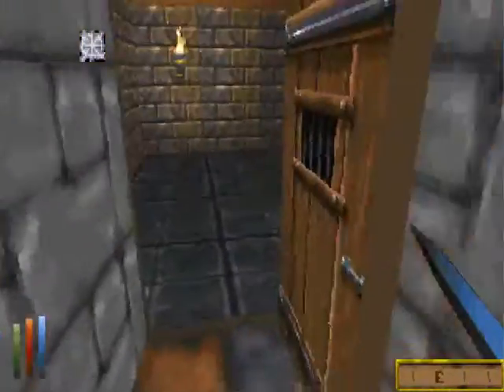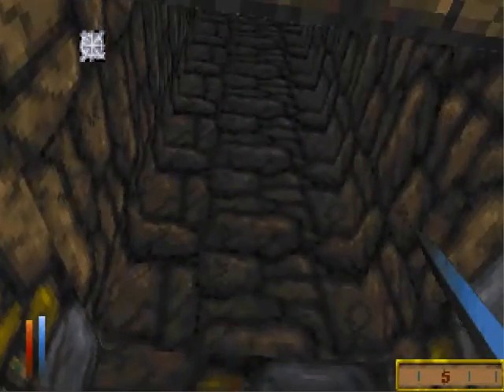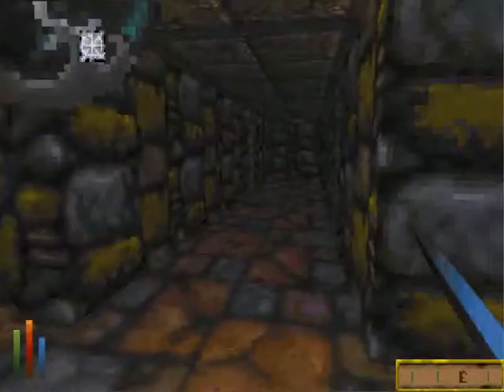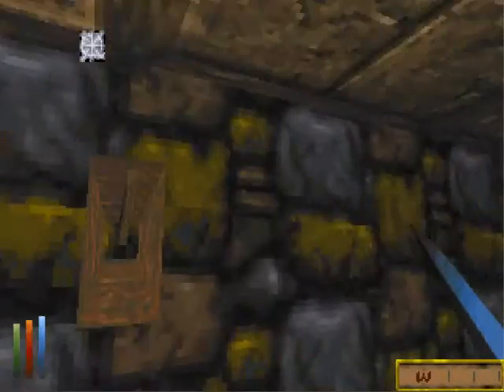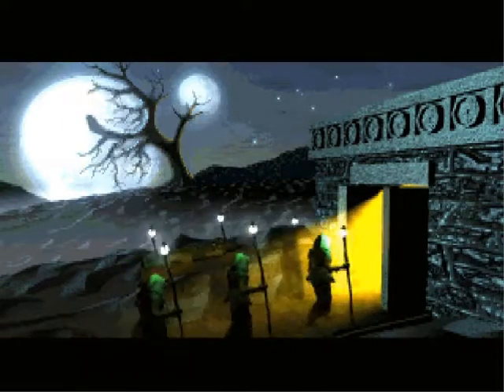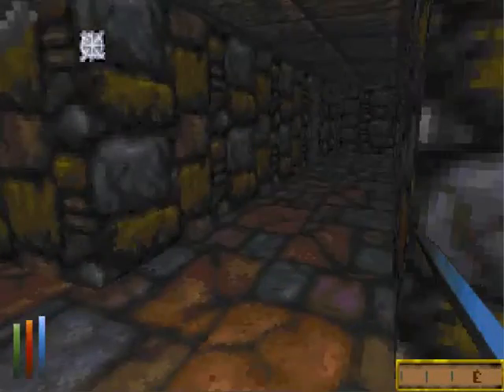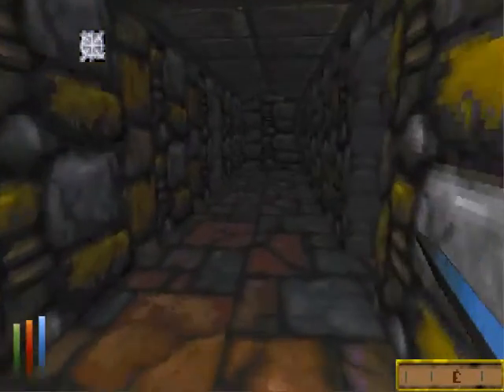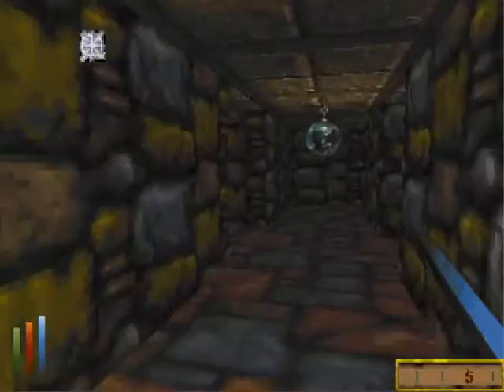Let's Play Daggerfall: Part 62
Tryst tries to hide from a very bad vampire, but instead gets poisoned in a somewhat debilitating way...

I've noticed that some people are having trouble finding the next video in sequence.